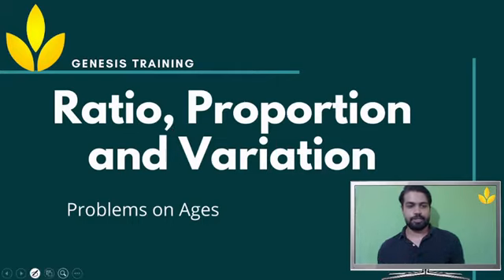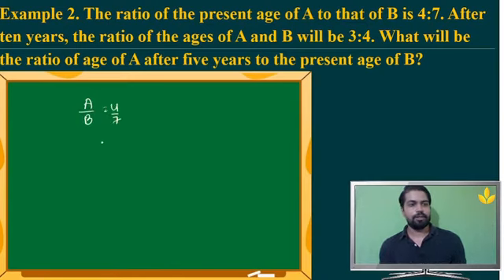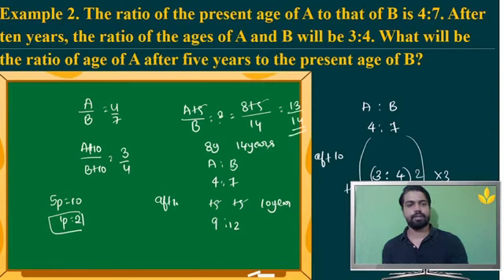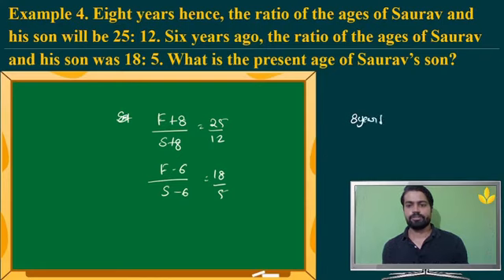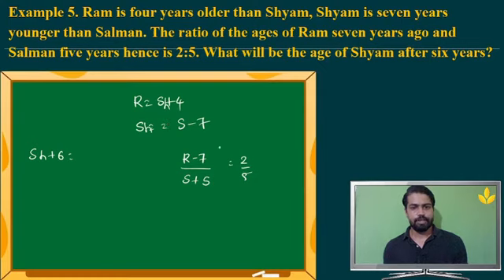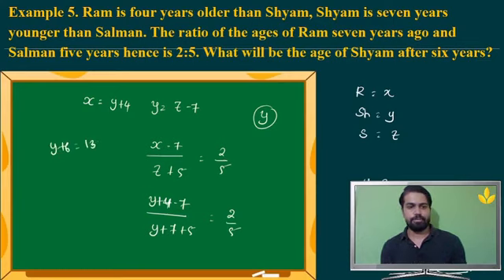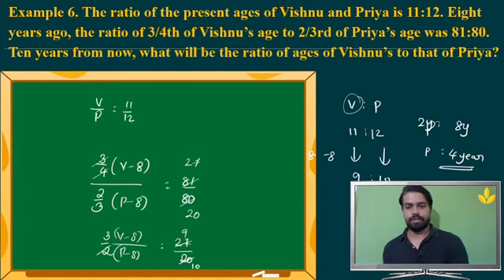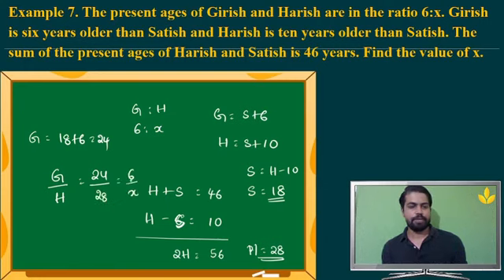Ratios,Proportion and Variation(RPV)-Problems on Ages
Ratios, Proportion, and Variation (RPV) in Problems on Ages involve mathematical concepts used to solve problems related to the ages of individuals or groups over time. These problems often require understanding the relationship between different ages, such as finding ratios between ages, determining proportions of ages, or analyzing variations in age differences. By applying RPV principles, one can efficiently solve age-related problems involving scenarios like comparing present ages, predicting future ages, or retrospectively examining past ages. Mastery of RPV enables precise calculations and insightful interpretations, making it a fundamental tool in various real-world situations, including demographics, finance, and statistical analysis.
1. Age Ratios
2. Age Proportion
3. Age Variation
4. Age Problems
5. Age Relationships
6. Ages and Ratios
7. Age Group Comparisons
8. Age-based Proportionality
9. Age-related Variations
10. Age Dynamics in Ratios